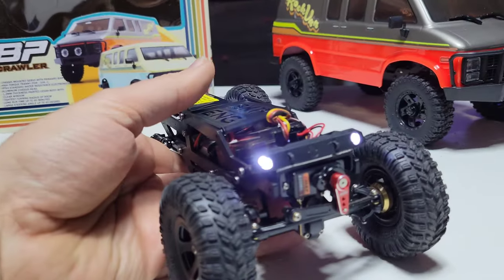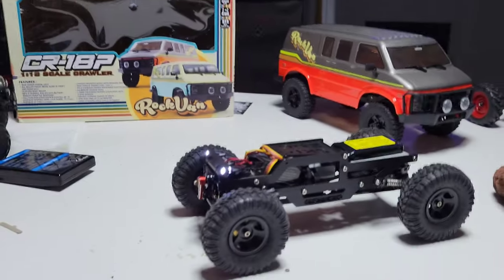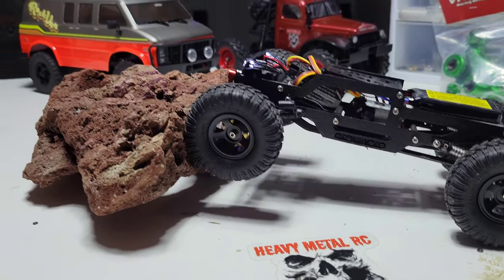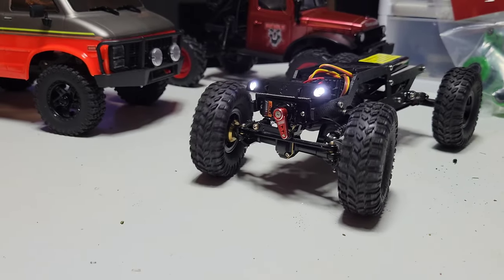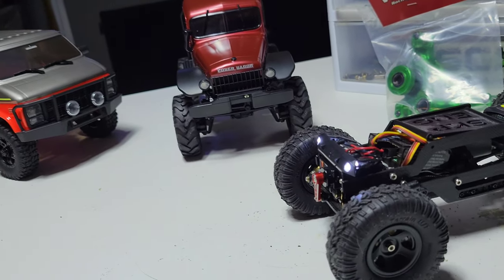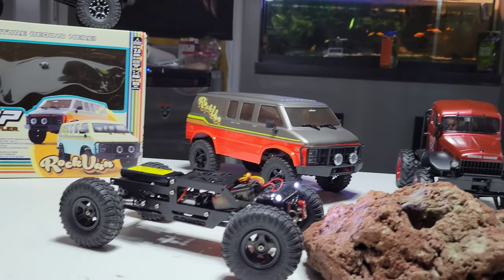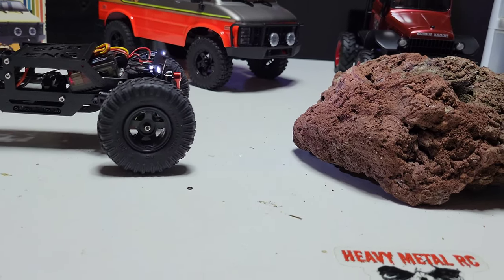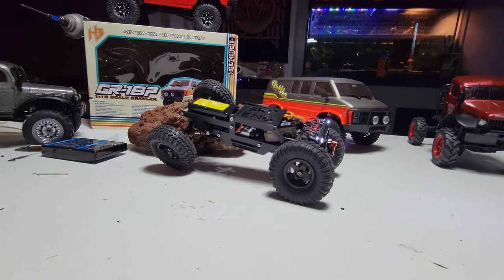SCX24 Warthog Chassis! Slithering Crawler.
It's on etsy if you want one. Just Google it.